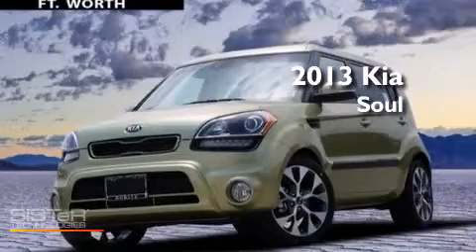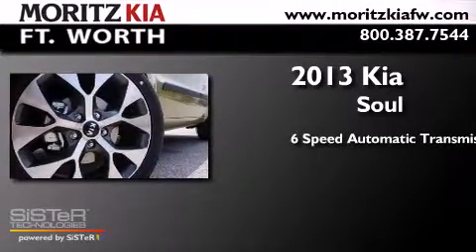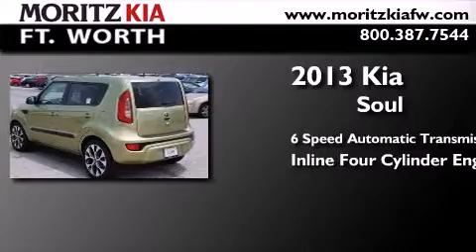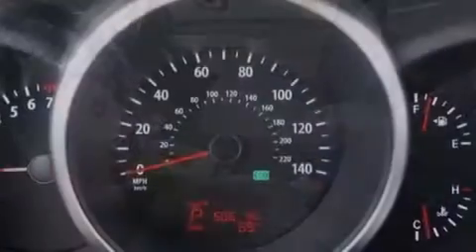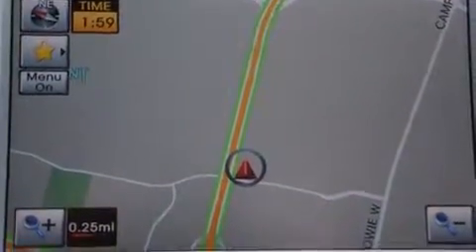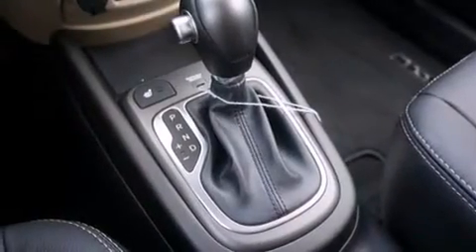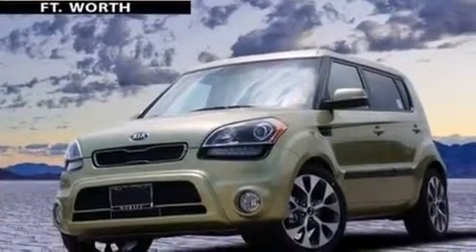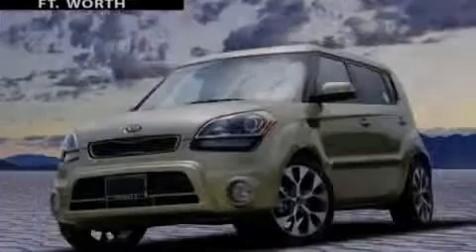2013 Kia Soul Fort Worth TX 76116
We have been honored to serve the Fort Worth TX area , we promise that your experience at our dealership will exceed your expectations ! Year : 2013 Make : Kia Model : Soul Engine : Gas I4 2.0L/121 Trans . : Automatic Exterior : Alien Pearl Metallic Interior : Sand Black Seat Trim Stock : 592814 Moritz Kia Fort Worth I-30 W. Fwy Fort Worth , TX 76116